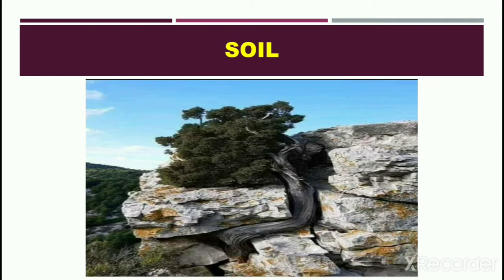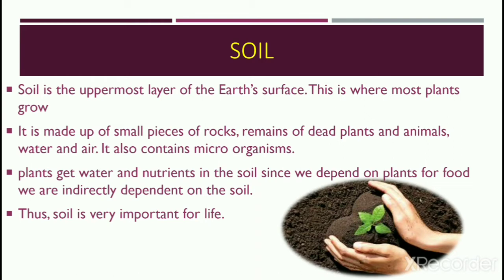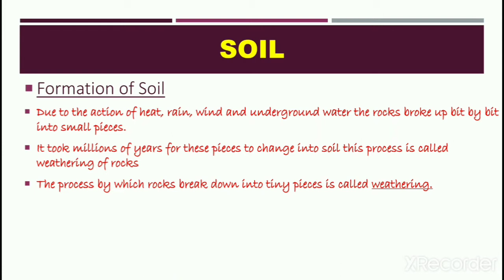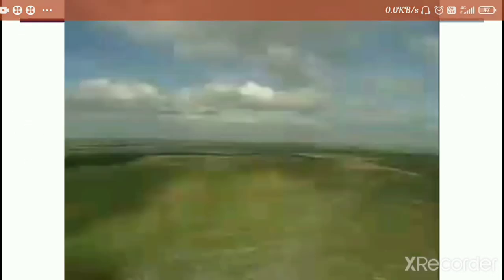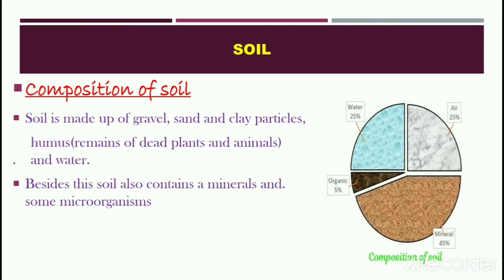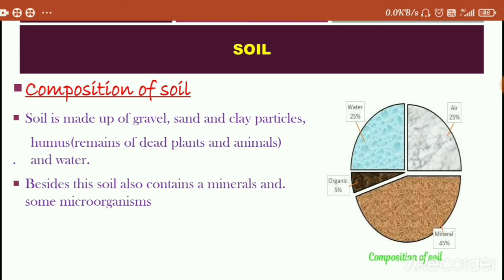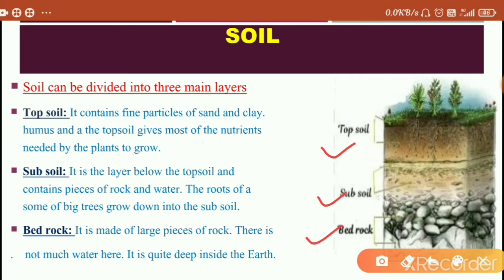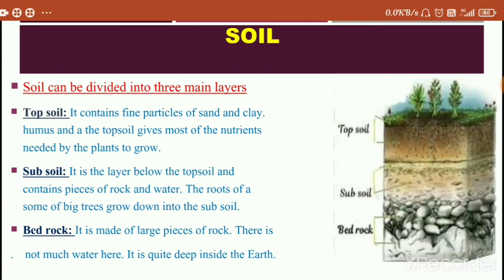Rocks, minerals and soil